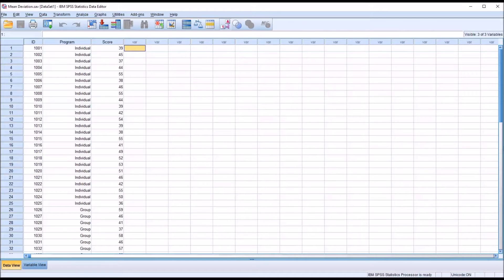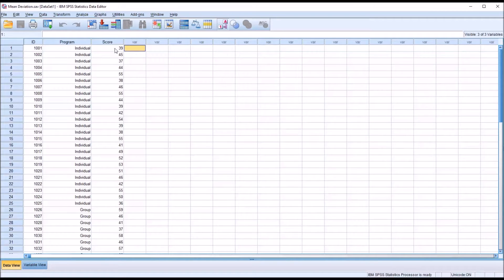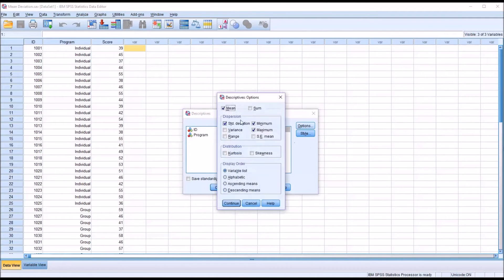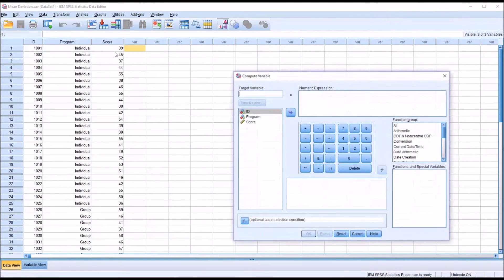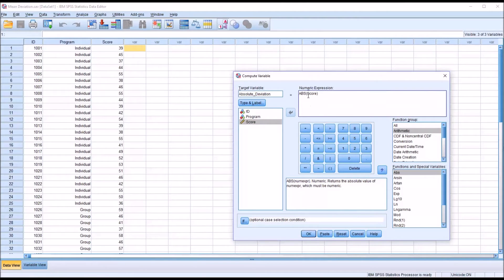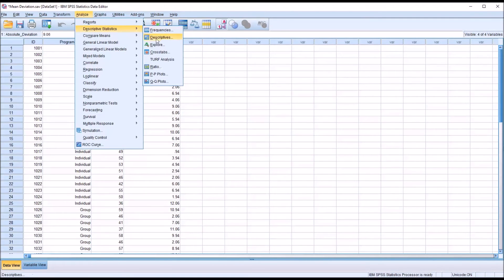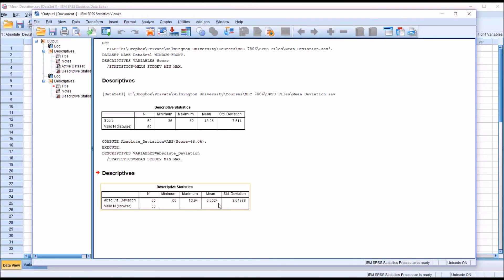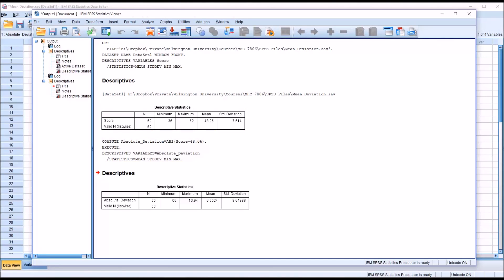Mean Absolute Deviation (Mean Deviation) in SPSS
This video demonstrates how to calculate the mean absolute deviation (mean deviation, average deviation) using SPSS. The mean absolute deviation is a measure of dispersion and is the average of the absolute values of the deviations between the score and mean.